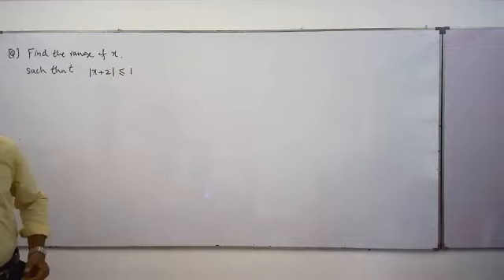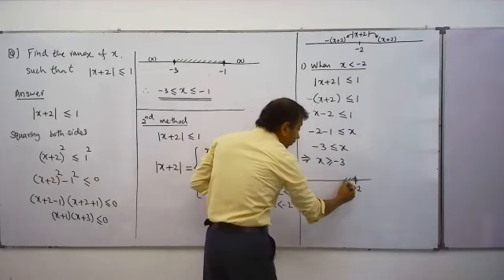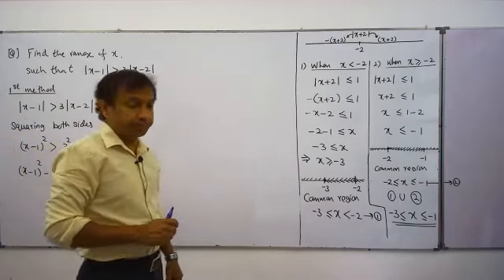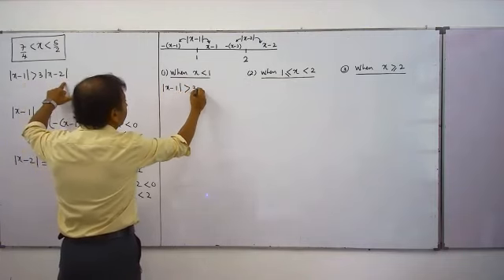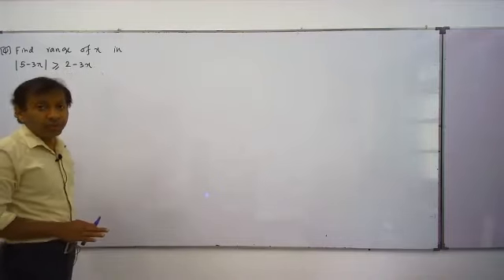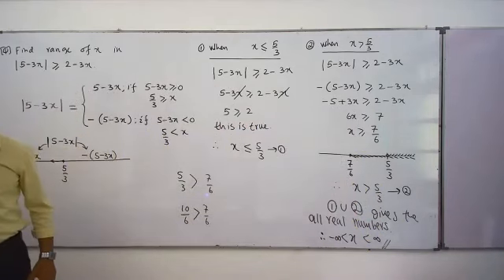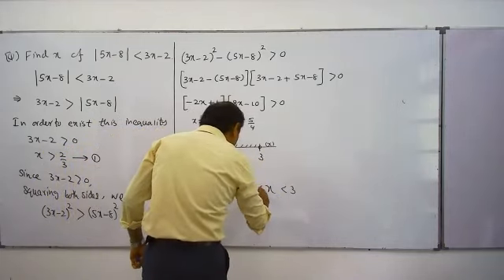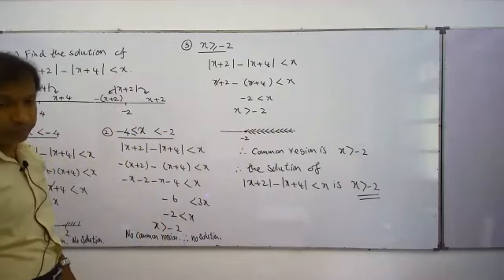Inequality Lesson | Part - 3